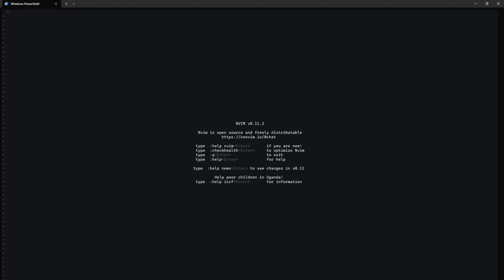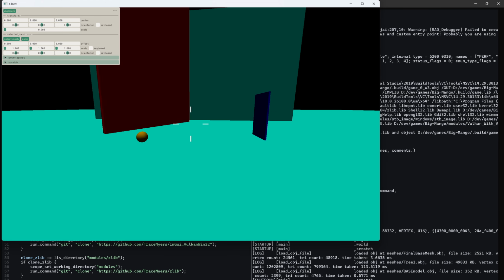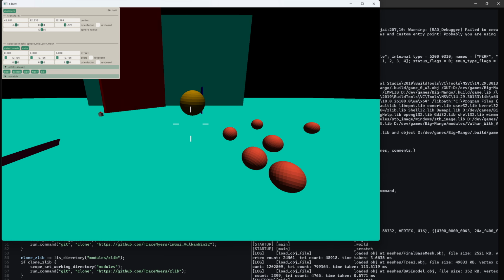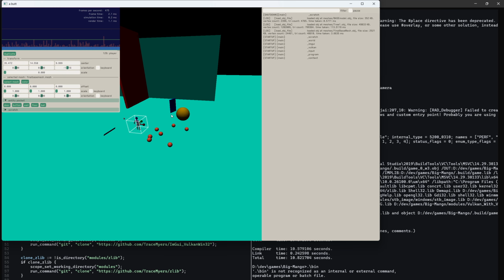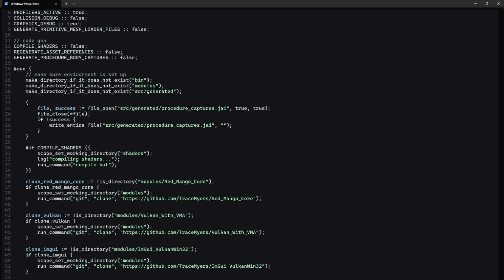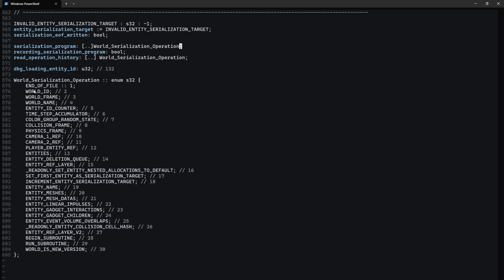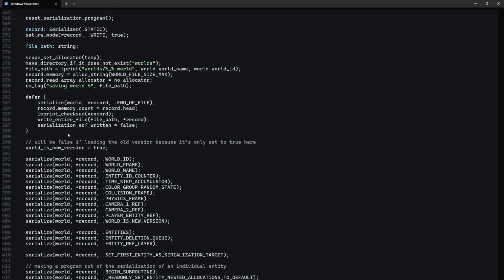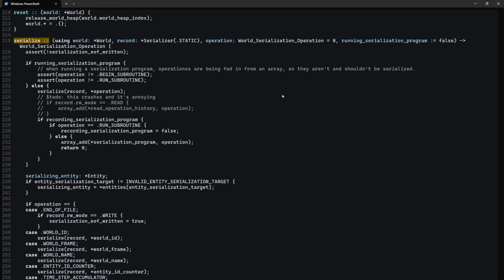3D Video Game Demo (vulkan, 3d rendering, physics, developer UI, world saving & loading)